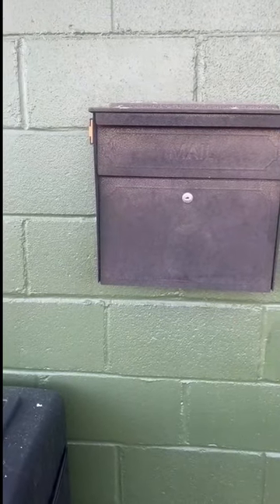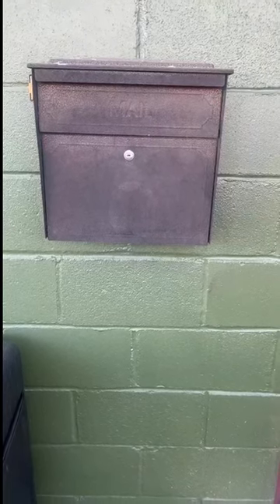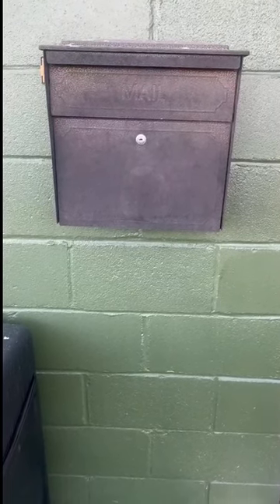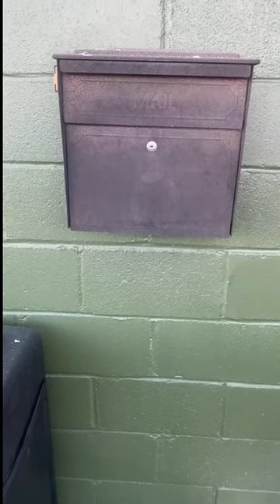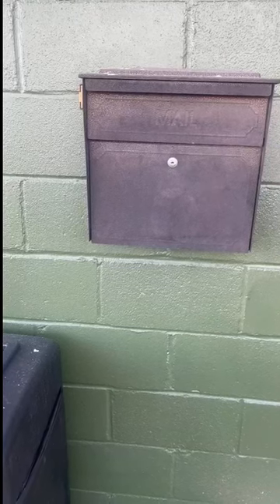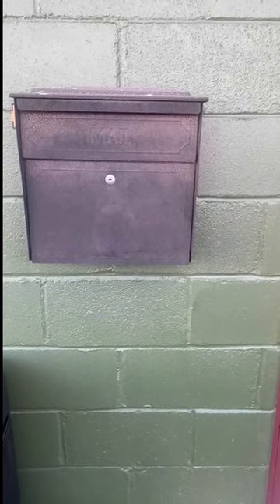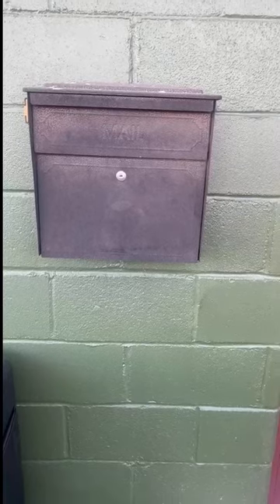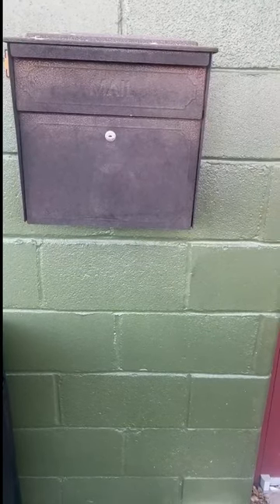(Honest Review) Wall Mount Mailbox